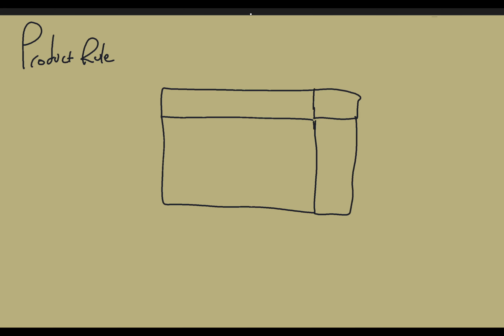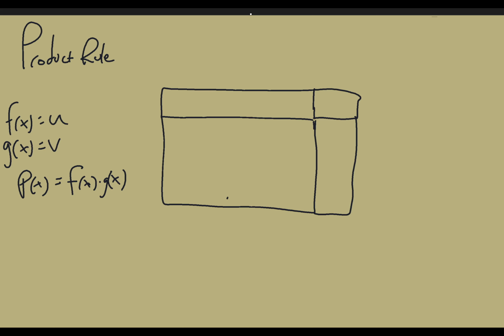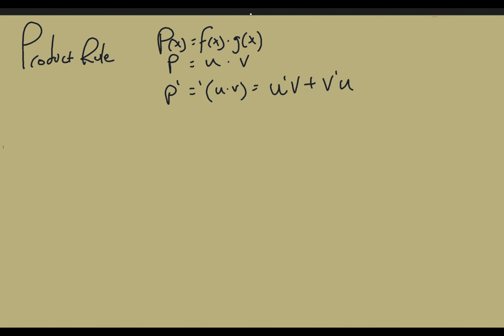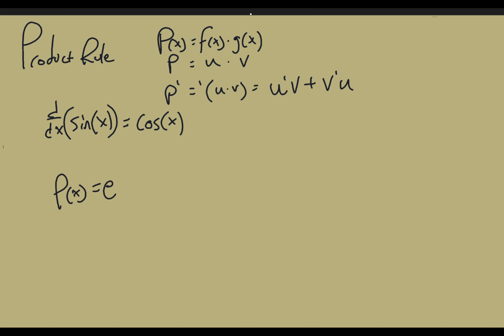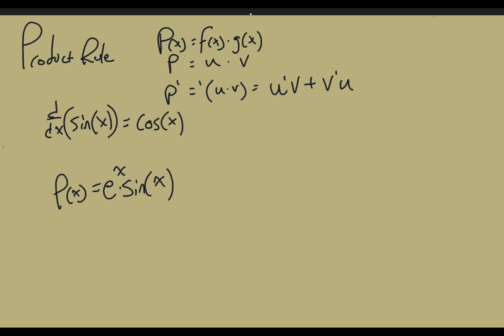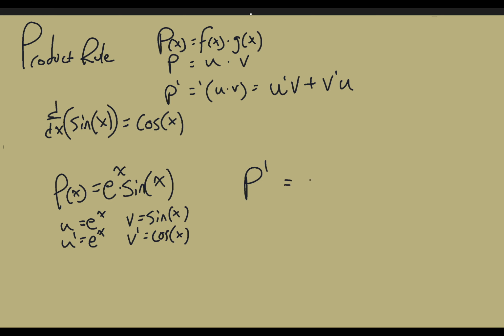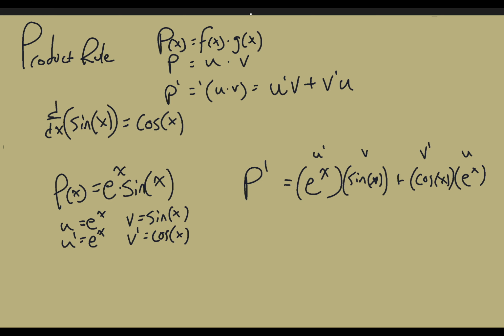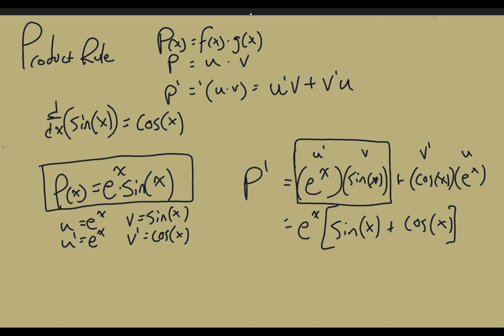Calculus Explainer : Product Rule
How to use the Product Rule in calculus